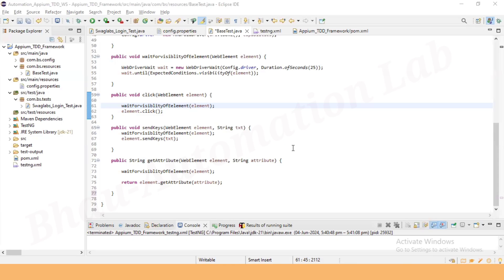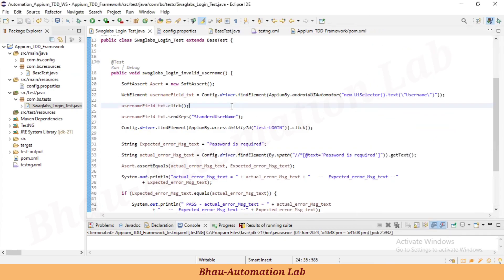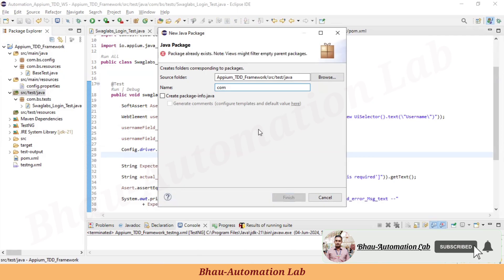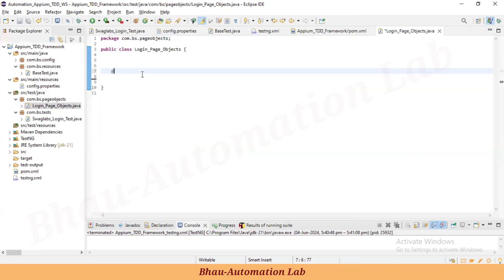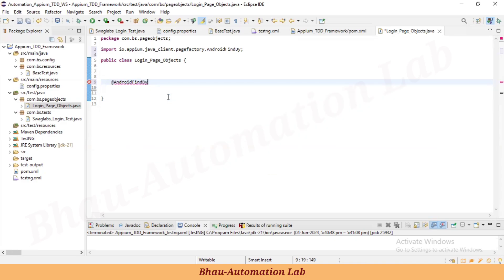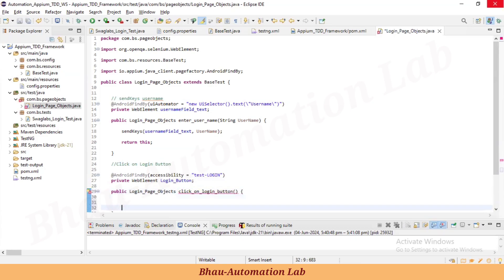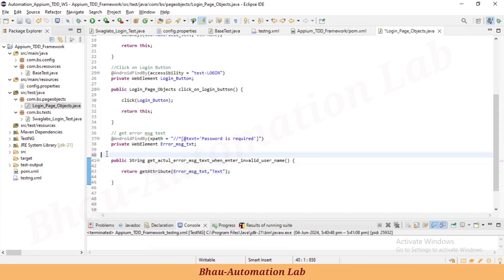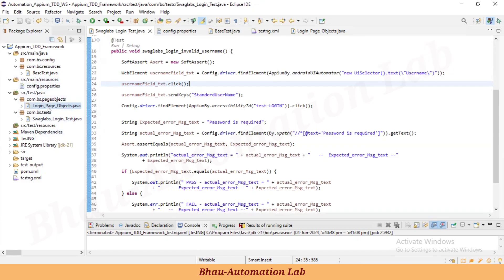appium android automation | software testing | page object model | page factory appium part-11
Welcome to our comprehensive guide world of software testing! In this video,

This video provides a step-by-step tutorial on creating a Page Object Model (POM) for mobile automation testing using Appium

🔍 What You'll Learn:

Android find by annotations to locate UI elements
Create reusable page objects for common test case actions
Implement methods for sending keys, clicking buttons, and capturing error messages
The Page Object Model (POM) is a design pattern that helps improve code reusability, maintainability, and readability in mobile automation testing.
By separating UI element locators from test case logic, the POM makes your tests more efficient and easier to understand..

🔧 Key Topics Covered:

appium
appium testing
appium server
appium tutorial
appium introduction
appium inspector
how to connect appium with real device
mobile automation with appium using sauce labs

🎯 Who Should Watch:

Create & Manage Reusable Page Objects: Learn how to build and utilize Page Object Models (POM) for efficient mobile app testing with Appium.
Master Appium Find By Annotations: Unlock the power of Android's find by annotations to effortlessly locate UI elements within your app.
Automate Common Test Actions: Discover methods for sending keys, clicking buttons, and capturing error messages - all automated for streamlined testing.

💡 Why Watch?

Boost Your Appium Expertise: Take your Appium testing to the next level with the power of the Page Object Model design pattern.
Save Time & Effort: Automate repetitive tasks and streamline your mobile app testing workflow.
Write Cleaner & More Maintainable Tests: Separate UI locators from test logic for improved test code readability and maintainability.

We are going to how to become an automation tester in 2024 with Selenium & Java appium mobile automation .

✅ Resources for Selenium Training with Custom Framework with BrowserStack .

🔥 Covered key points:

automation step by step
automation testing
automation testing tools
automation testing tutorial
automation framework
automation tester roadmap
automation testing interview questions

selenium tutorial
selenium training
selenium full course tutorial
selenium tricky interview questions
selenium automation testing interview questions
selenium latest version
mobile automation appium interview questions
selenium tutorial with java
selenium mobile app testing

appium
appium testing
appium server
appium tutorial
appium introduction
appium inspector
how to use appium for mobile automation